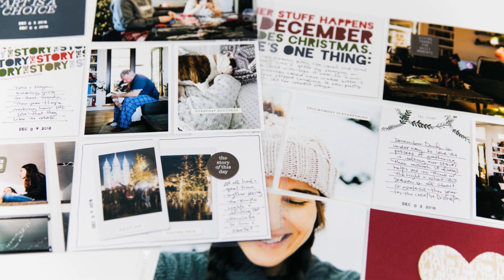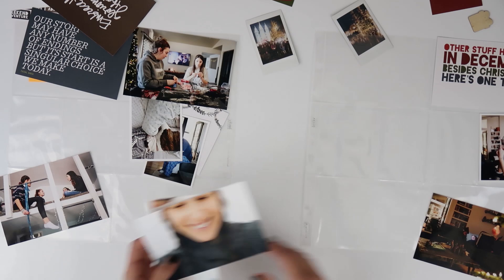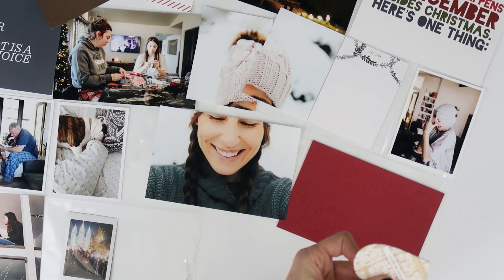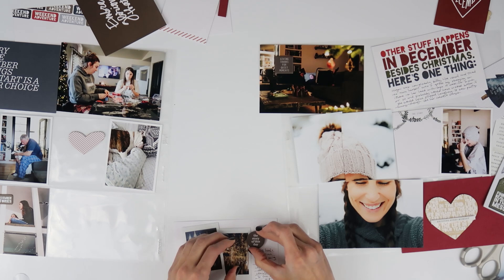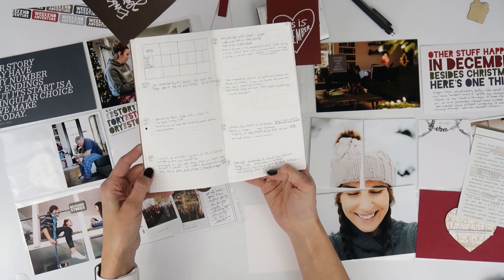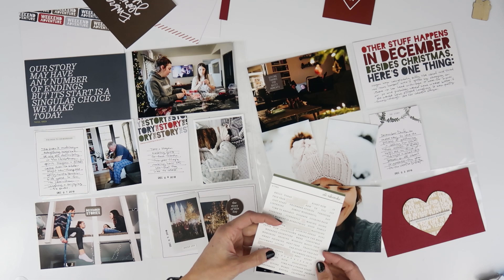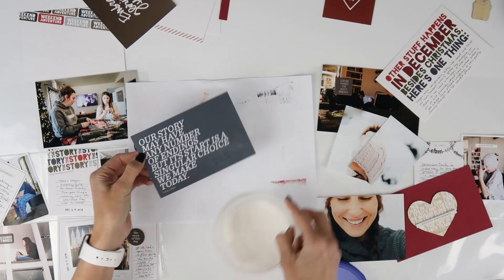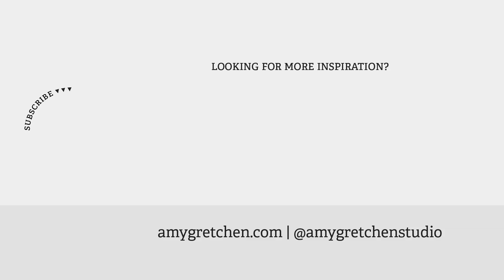Project Life® Process Video 2018 | Week 49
In this video I am using Ali Edwards December SBTM kit from 2019 to complete a Project life page in my 2018 album.

• Becky Higgins Photo Pocket Pages - Big Pack of Design A (60 Pages)

• EK Success E5400049 Small Precision Scissors 5-

• 1 Canoe 2 - Hazelwood Collection - Rotary Date Stamp - Floral

• Tsukineko VersaMark Watermark Stamp Pad 1 pcs sku# 1844122MA

• Paper Mate InkJoy Gel Pen, Fine Point, Black

• Paper Mate InkJoy Gel Pens, Fine Point, Black, 4 Count

• Epson 4 x 6 Inch Glossy Photo Paper 100 Count (S042038)